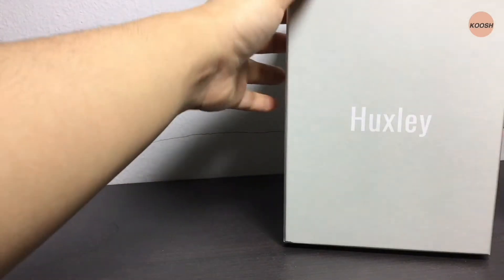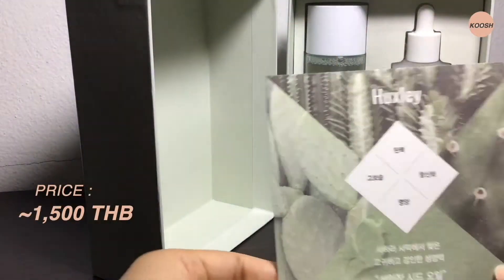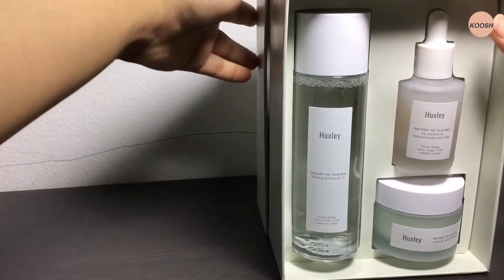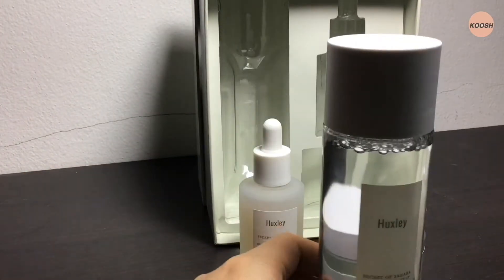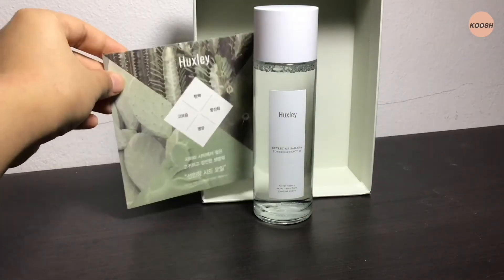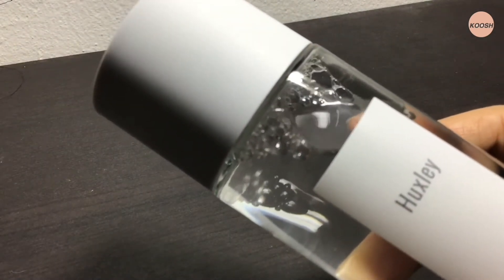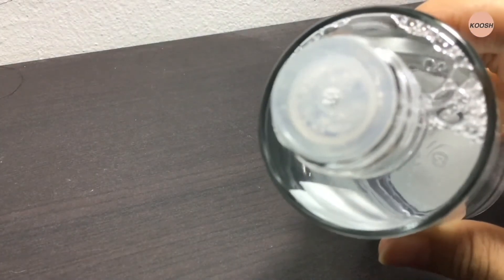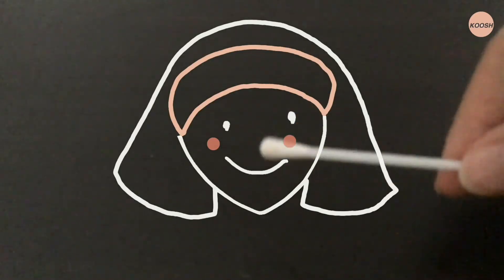Unbox Huxley Antioxidant Trio Set : Review Toner Extract It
(CC) THAI LANGUAGE คลิ๊กที่ CC เพื่อเปิดซับภาษาไทยได้เลยค่ะ

Skin Condition during the time I filmed this video :
-Tend to be Oily (Used to have Seborrhoea aka Seb derm)

Product :
Huxley Antioxidant Trio Set
-Toner: Extract It